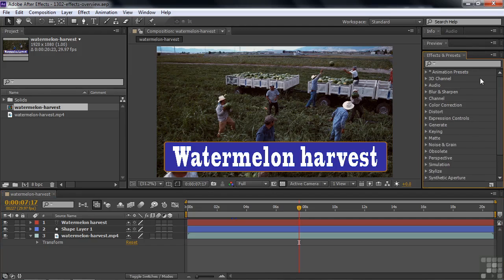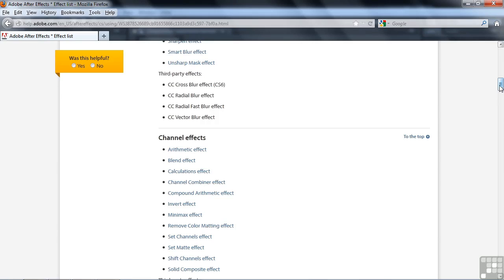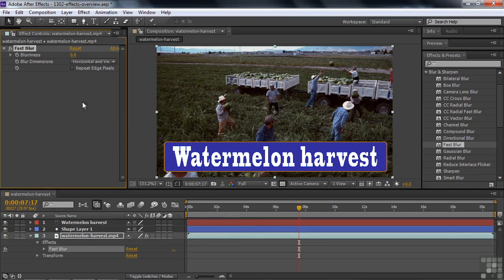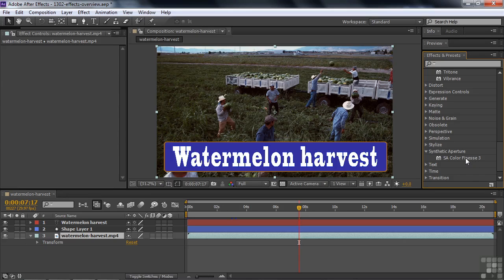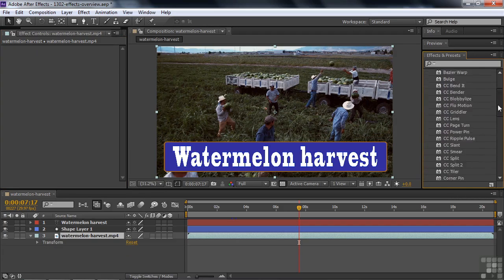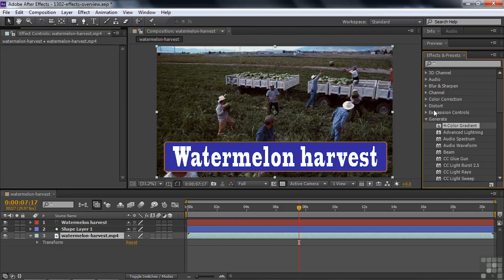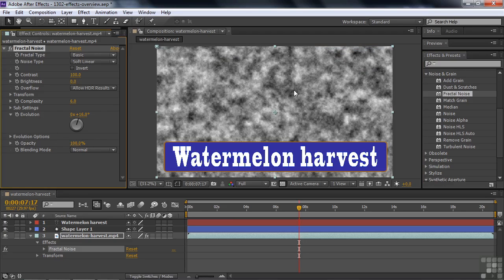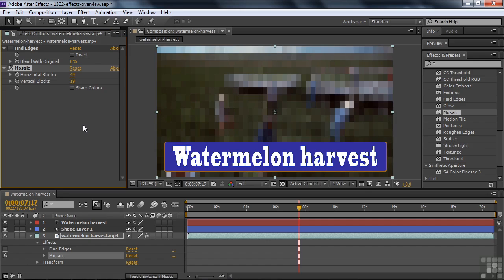13.02 Sampling After Effects Effects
13.02 Sampling After Effects Effects